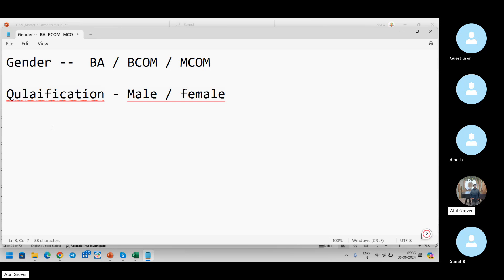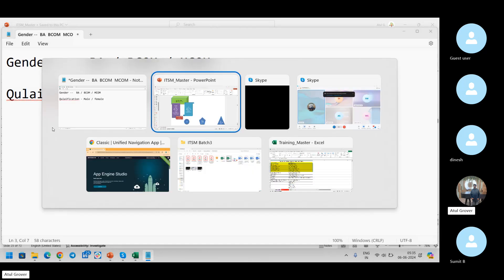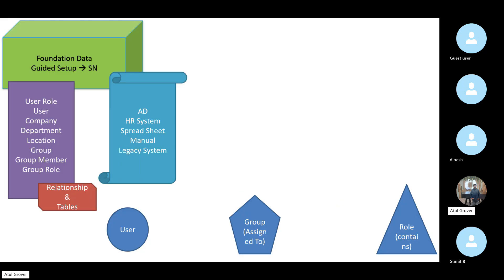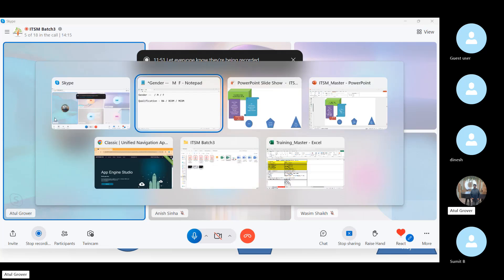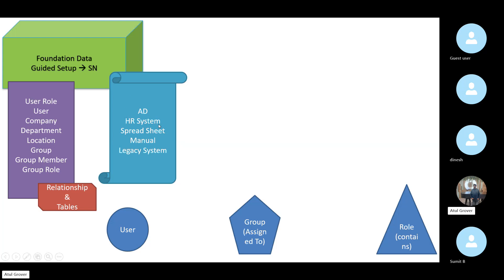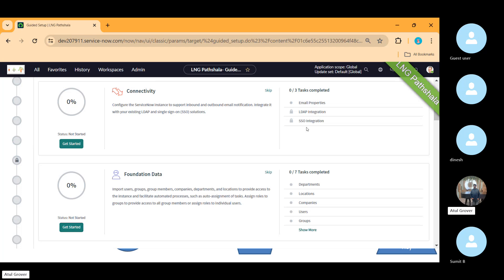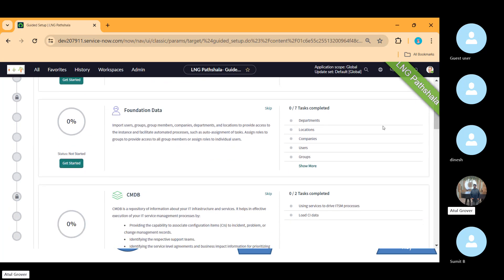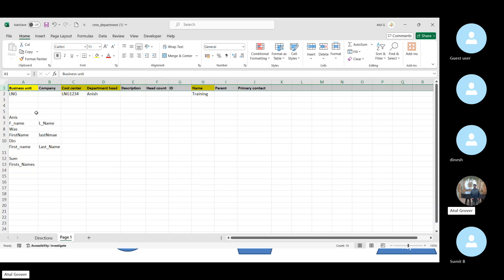CIS - ITSM Batch 3 | Day 4 | Foundation Data - QnA